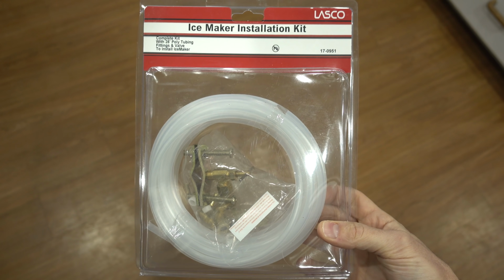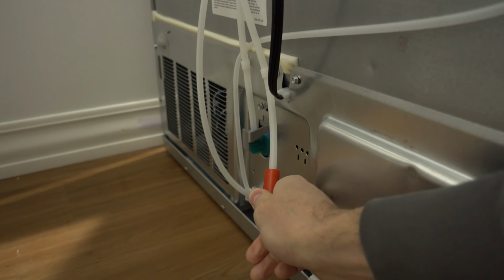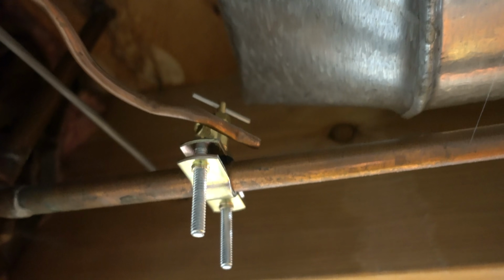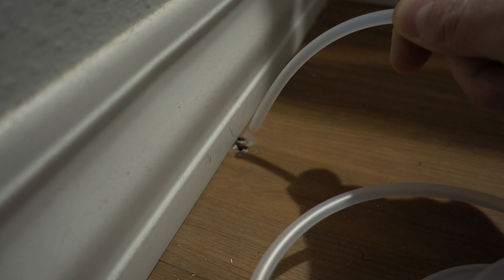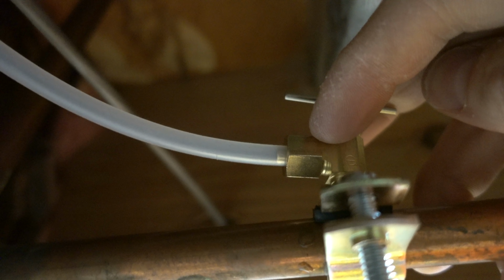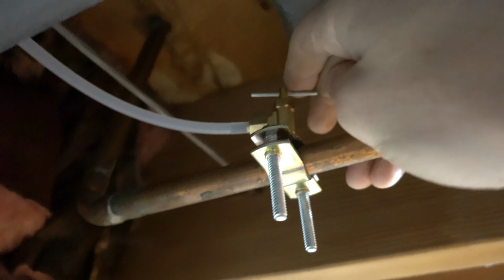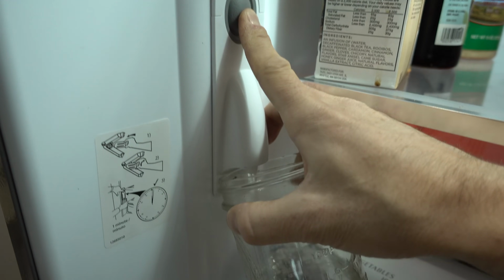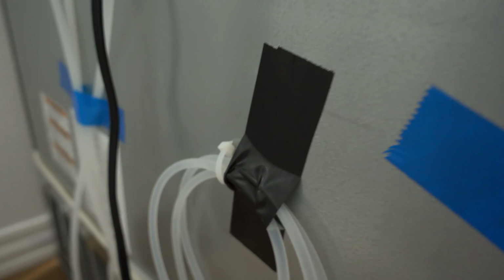How To Install A Water Line To Your Refrigerator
In this video I show you how I installed a flexible poly tubing line from my cold main water line to the back of my refrigerator.

Poly Tubing Water Line Kit

Equipment I use to make these videos:
Sony Action Cam
Suction Cup Tripod Mount
SanDisk 64GB Micro SD